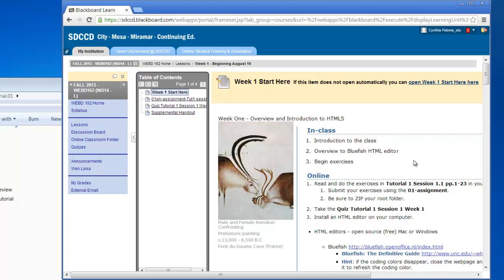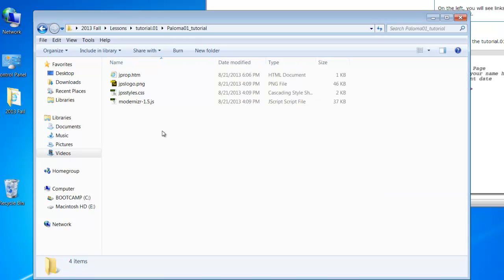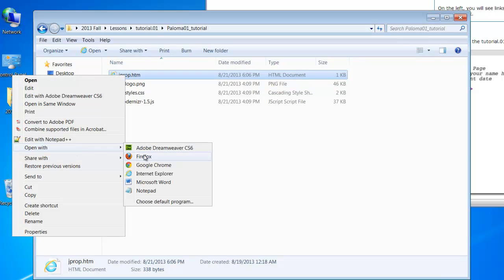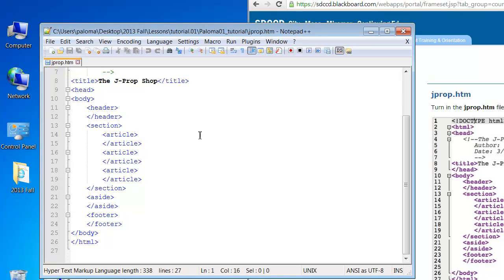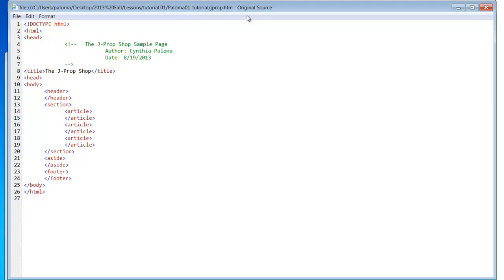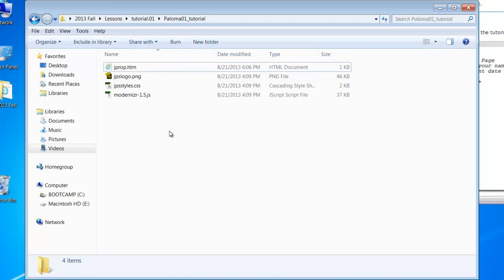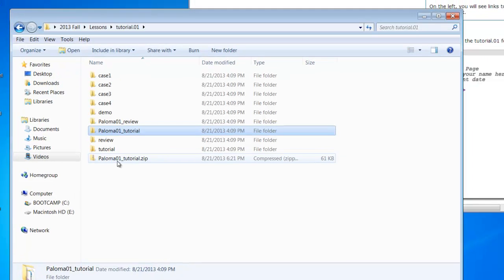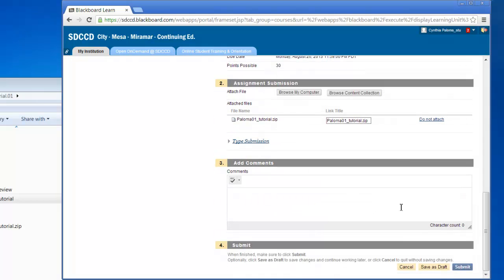WEBD162_Tut_1_1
What your WEBD 162 Tutorial 1.1 assignment should look like.